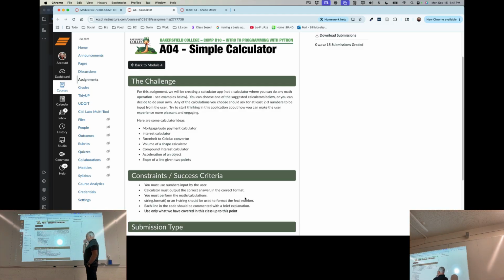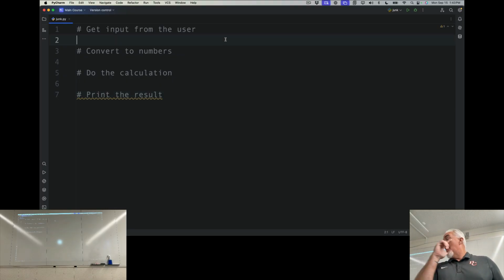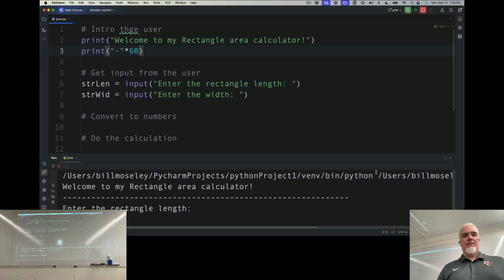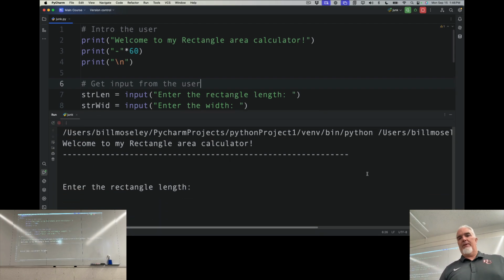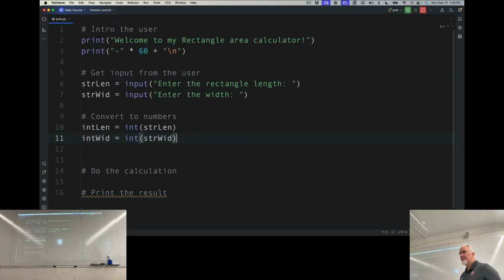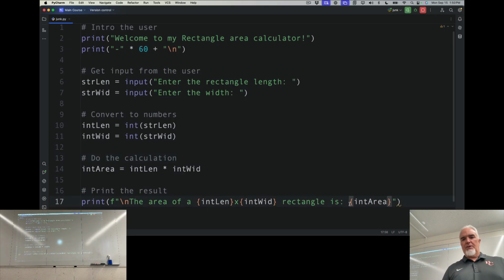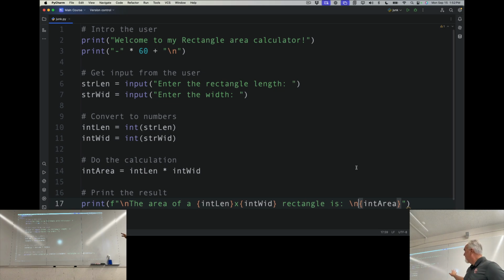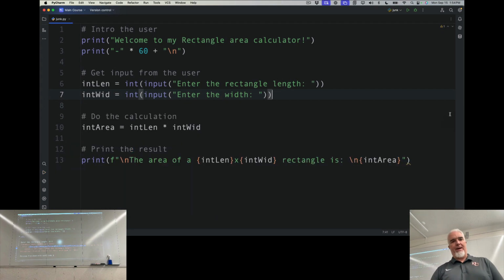Python (Fall 2025) Module 4-4: A4 Explanation and Example